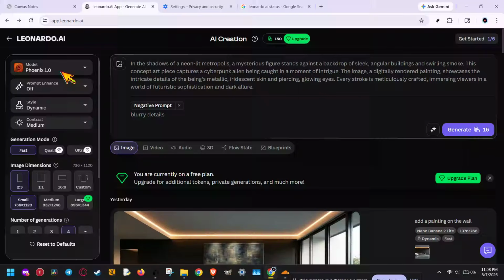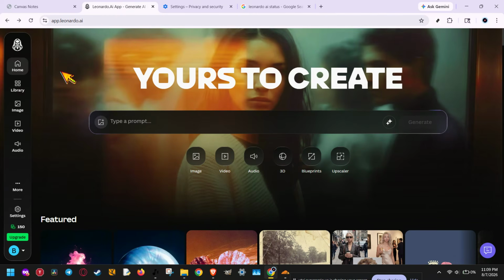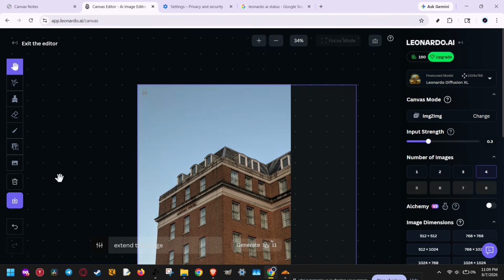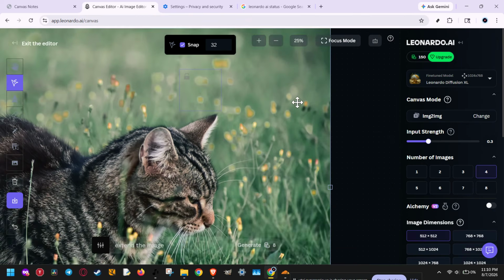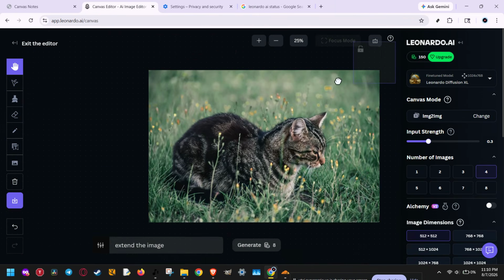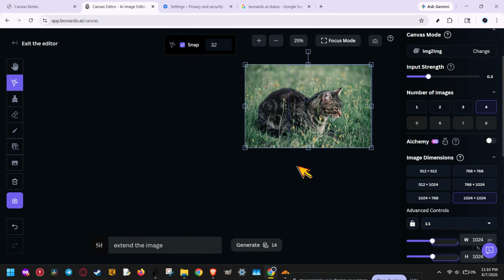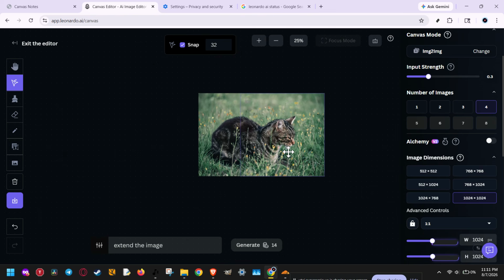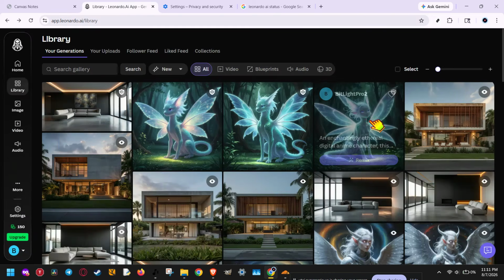How To Resize Image In Leonardo AI (Easy Guide)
Learn how to resize an image in Leonardo AI without cropping using the Canvas Editor, image handles, and canvas dimensions. This quick tutorial also shows when to use Upscale instead.

🕚Timestamps:
0:00 Intro
0:18 Open the Leonardo AI Canvas Editor
0:31 Upload An Image Or Choose A Previous Generation
0:47 Select The Image With The Arrow Tool
1:02 Resize Using The Corner Handles
1:24 Adjust Canvas Dimensions And Aspect Ratio
1:49 Reposition The Image In The Grid
2:11 Resize Without Cropping Explained
2:30 When To Use Upscale Instead
2:53 Outro

✍️What You'll Learn In This Video:
• How To Resize An Image In Leonardo AI
• How To Use The Leonardo AI Canvas Editor
• How To Scale Images Up Or Down
• How To Change Canvas Dimensions And Aspect Ratio
• How To Reposition Images Without Cropping
• How To Use Upscale In Leonardo AI
• How To Resize Images For Social Media And Design
• How To Avoid Cropping When Editing In Leonardo AI

💡Pro Tips:
• Use the Canvas Editor when you want layout control without losing parts of the image.
• If you need better resolution, choose Upscale instead of simple resizing.
• Match your canvas dimensions to your final platform before exporting.
• Reposition the image carefully so the most important subject stays centered.
• If the image looks stretched, recheck the aspect ratio before downloading.

🌐 Access Leonardo AI Here:
leonardo.ai